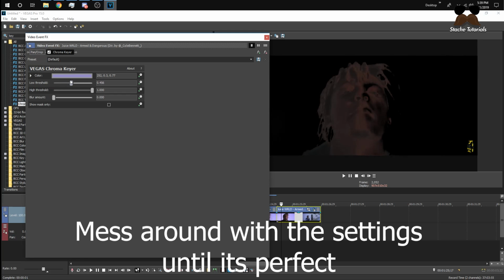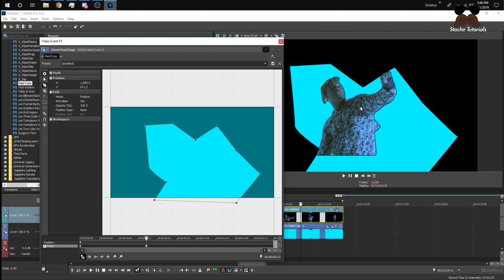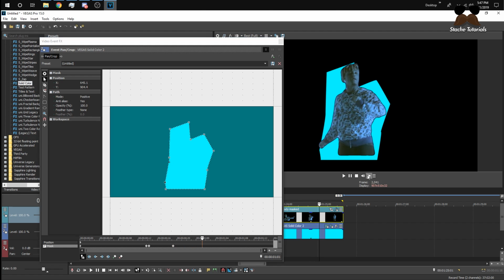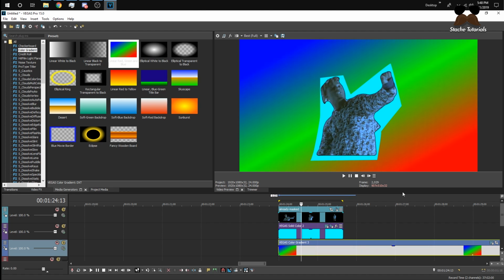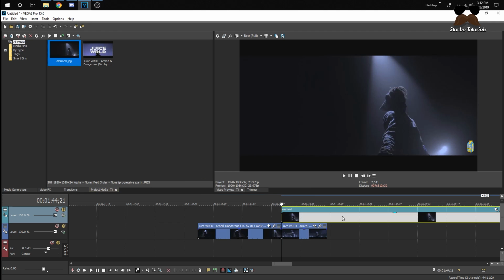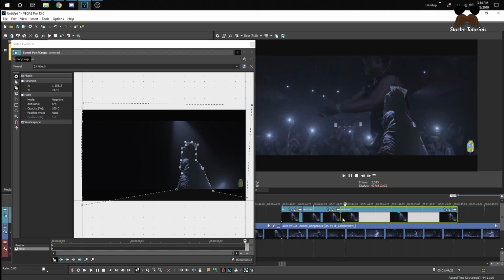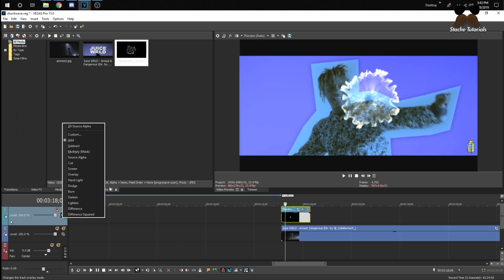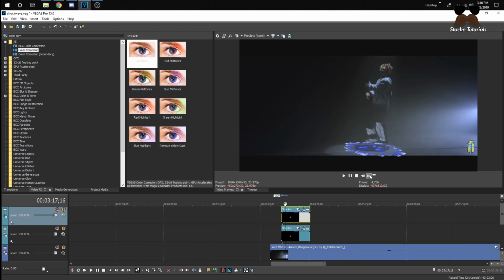"Armed & Dangerous" Vegas Pro Tutorial + Breakdown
Sorry for the wait. Armed and dangerous breakdown for Vegas pro. This is part 2 if you edit in premier and after effects watch this video

Instagram.com/realflameboy

Extra Trags (Dont read)
sony vegas how to edit music video cole bennett max novak juice wrld